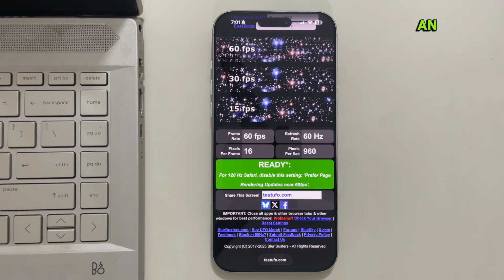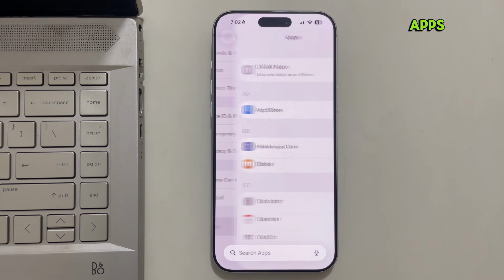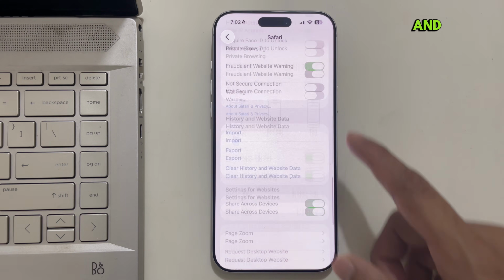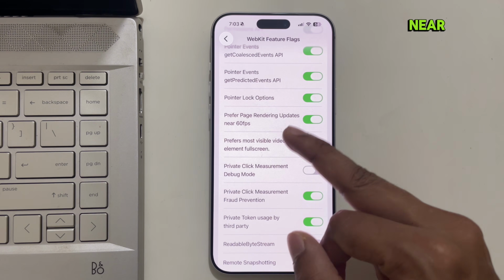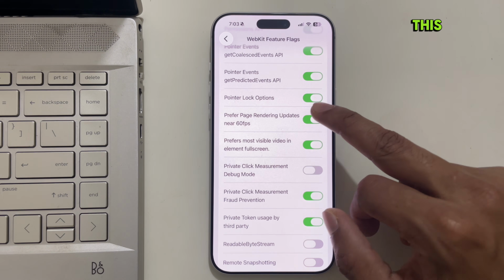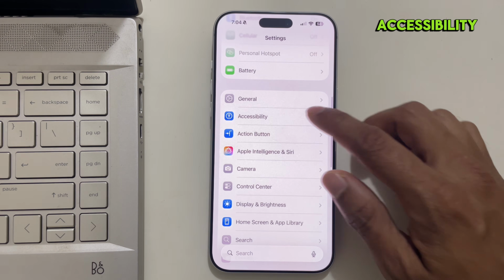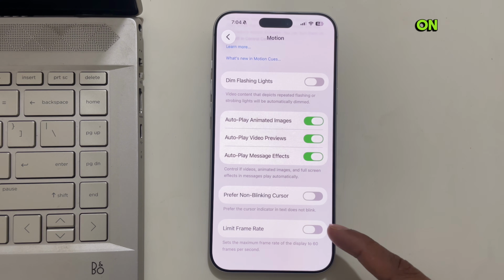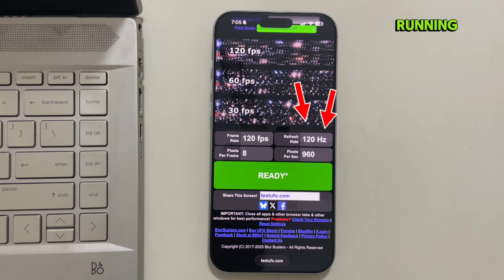Enable Hidden 120Hz Mode on iPhone (iPhone 120Hz Not Working? Enable Hidden ProMotion 120Hz)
📌 Enable This Hidden 120Hz Mode on Your iPhone (2026 Updated)
If your iPhone feels stuck at 60Hz, scrolling looks less smooth, or ProMotion doesn’t feel like 120Hz—this tutorial shows the hidden settings to unlock smoother performance.

✅ In this video you’ll learn:
✔️ How to enable ProMotion 120Hz properly (turn OFF the limiter)
✔️ Hidden Safari 120Hz trick (Feature Flags setting)
✔️ Quick checks to confirm you’re getting smoother scrolling